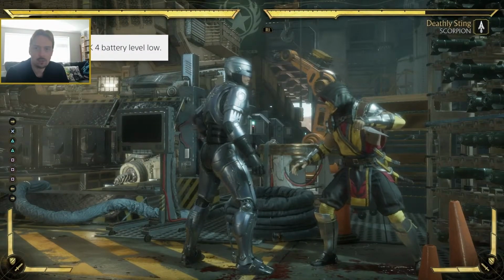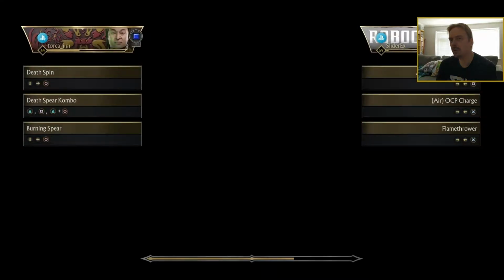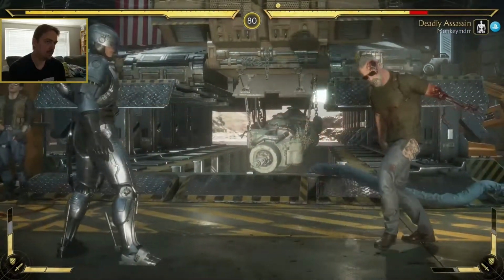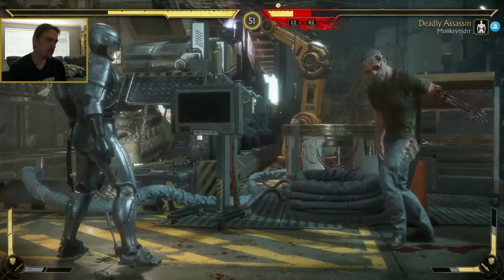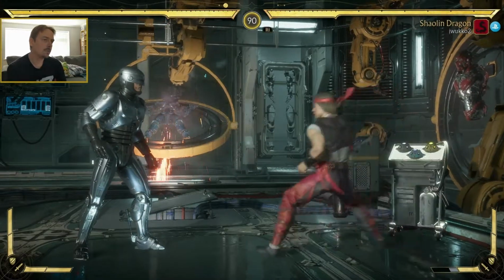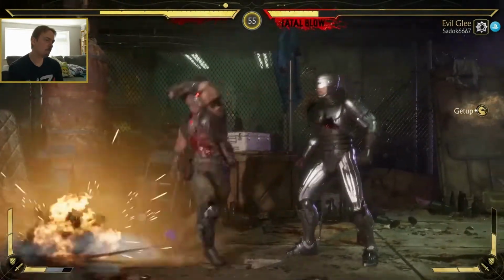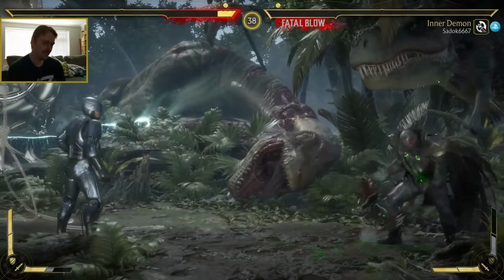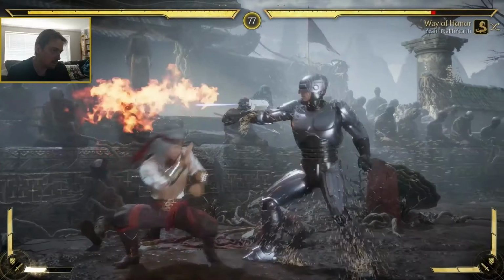Robocop - Mortal Kombat 11 Aftermath Online Play - Character Select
Dead or alive you're coming with me!

Bill is hyped to play Robocop in a fighting game. Check out some online matches and his thoughts on how the character plays.

bill_popculturepausescreen